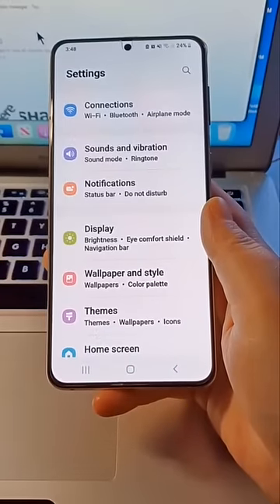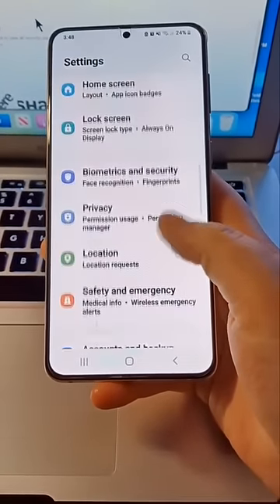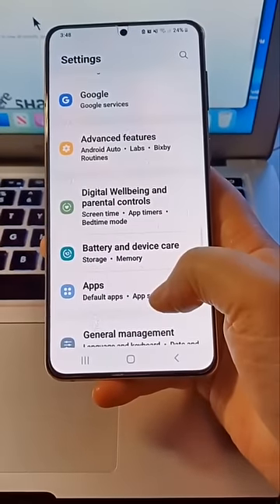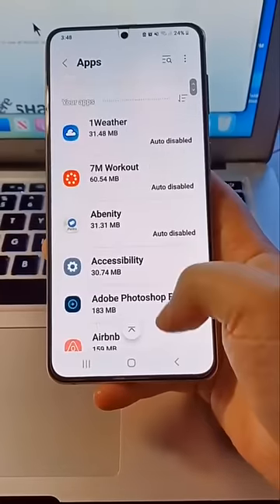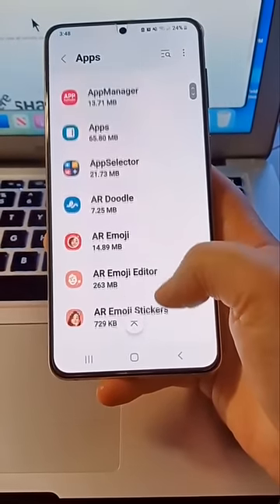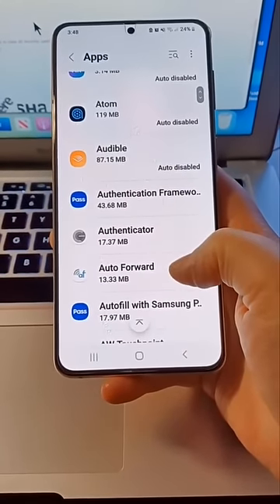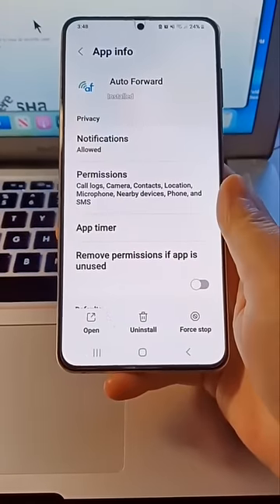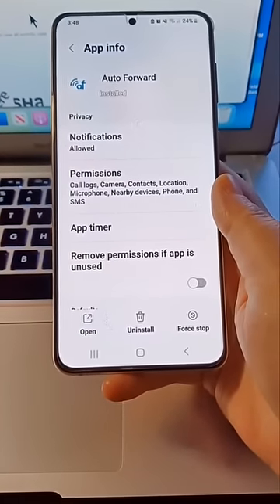How I found a spy app on my Android phone...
Do you have a spyapp on your Androidphone?